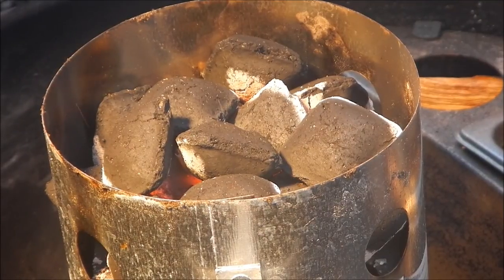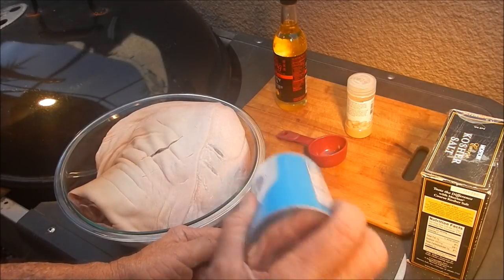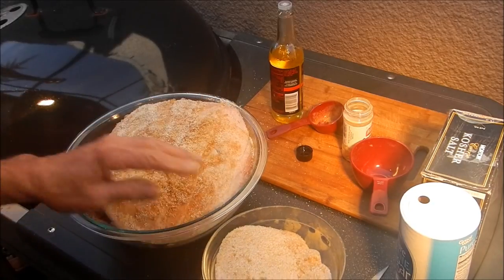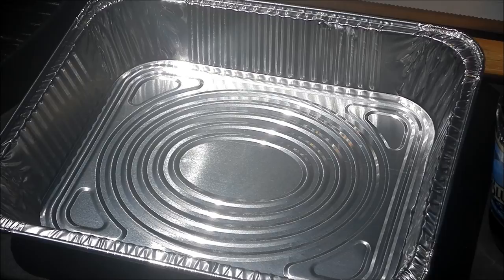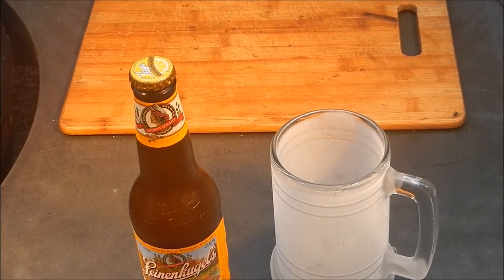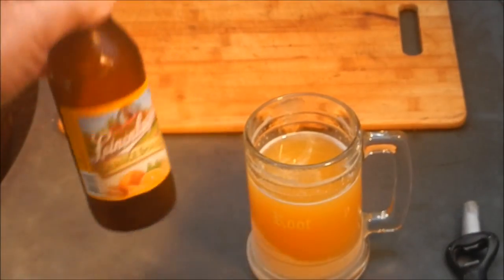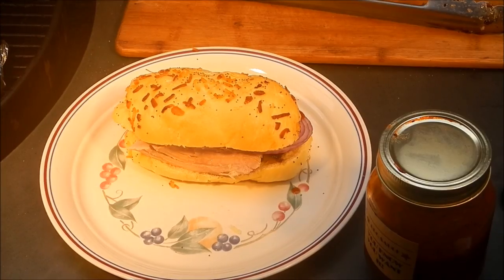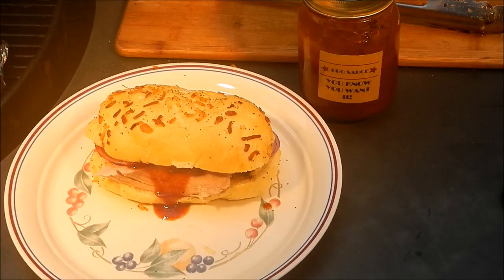BBQ Pork!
I had to buy that bottle of YKYWI sauce, and it's like Gold! 11 $ and worth every cent! My son in law Scruffy  tasted it and he said "Get me two bottles of that stuff  ASAP" So thanks Manuel Rios, you got a winning combo here.
1 pork shoulder
1cup of sugar
1 cup of kosher salt
1/4 cup of ground ginger
1 bottle of good beer
Smoke the pork for 3 hoursat 250 degrees, at the end of the three
hours, put the pork in an aluminium pan and pour a bottle of good beer over it.Cook for another 5 to 6 hours and voila! fall apart yummy pulled pork!